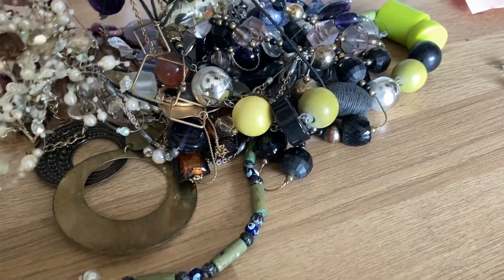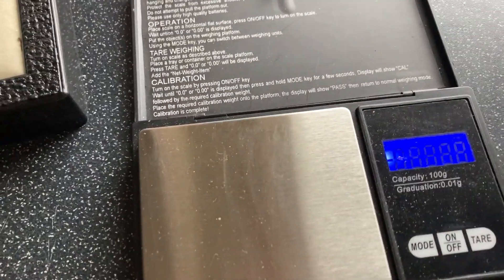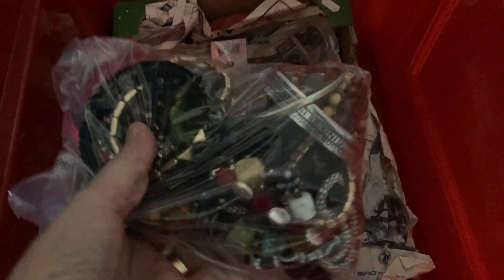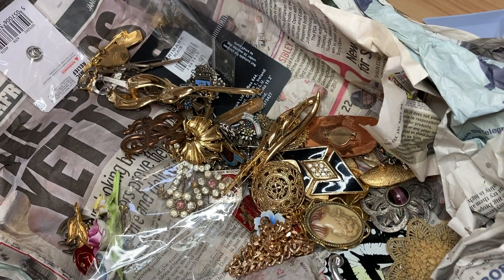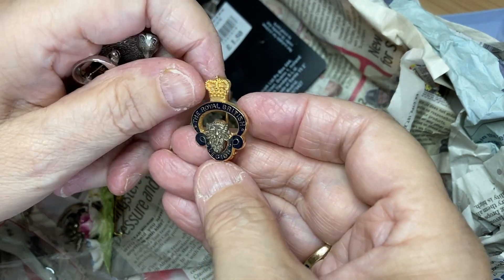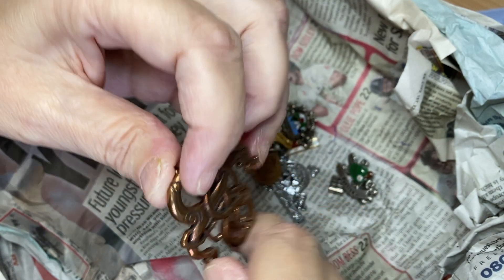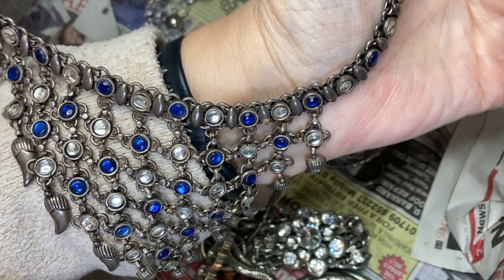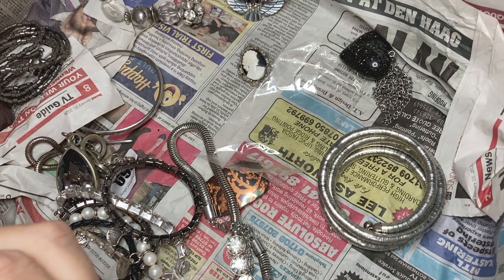Ebay Reseller Vlog. Working My Jewellery Backlog. Yaaay, I found GOLD!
EBAY STORE

THINGS I USE IN MY EBAY OFFICE
Thank you if you use any of these Associate Links- I get a very small commission to help with the channel, you pay the same price as if you went direct to the listing on Amazon.

SELFIE RING LIGHT

MOBILE PHONE MACRO WIDE ANGLE LENS WITH LIGHT:

WIDE TAPE DESK DISPENSER

DYMO 4XL - 6” X 4” LABELS

DYMO 450 TWIN TURBO

LARGE LETTER POSTAGE GUIDE

24” DESK RULER

GARMENT CLOTHING BAGS 12” X 16”
WITH WARNING - SUITS AMAZON FBA

GARMENT BAGS 10” X 12”

SHIRT PACKAGING CARDS

PLASTIC BAGS FOR LARGE TOYS STORAGE

CARDBOARD PICTURE FRAME CORNERS

JEWELLERS 30X LOUPE

40X LOUPE WITH LED LIGHTS

SMALL UV LIGHT

MAGNET KEYRING

BAR KEEPERS FRIEND CLEANING POWDER

SILVER JEWELLERY DIP

PHILIPS FABRIC SHAVER-DEBOBBLER

VIBAC - STRONG BROWN TAPE